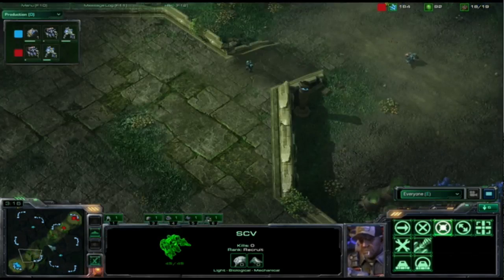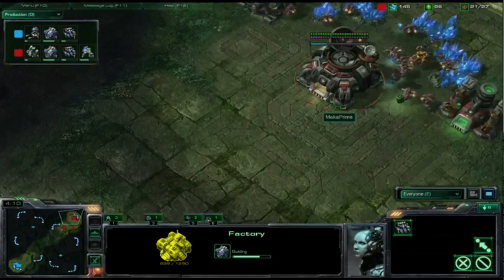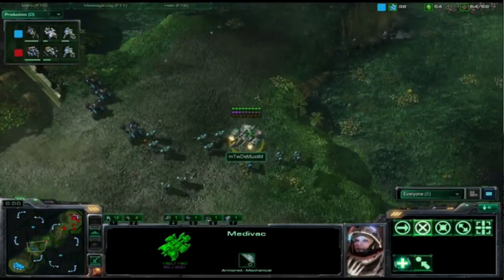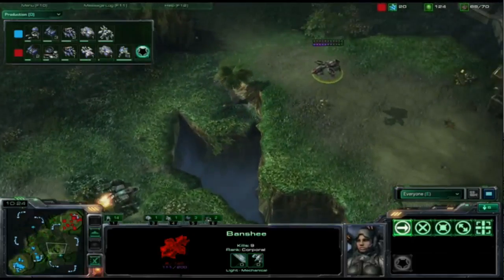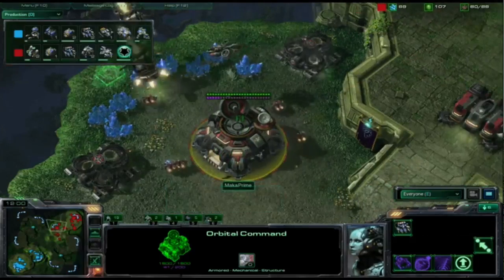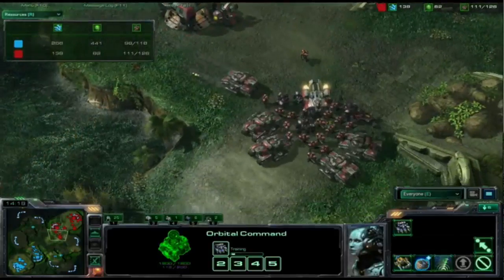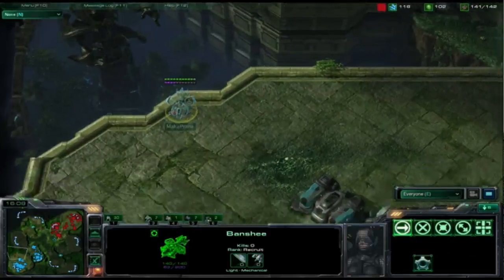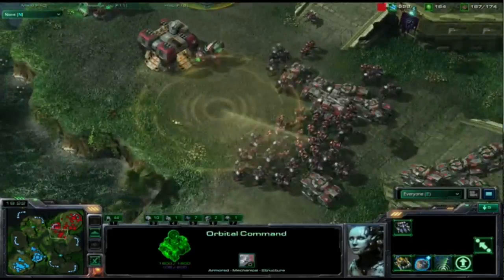mTwDeMusliM vs MakaPrime - Game 2 - Blizzcon 2010